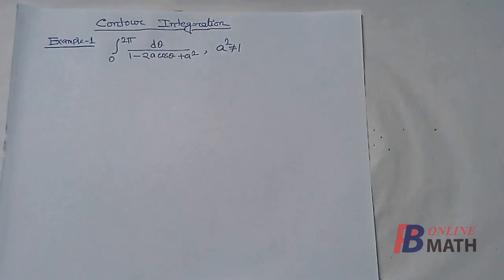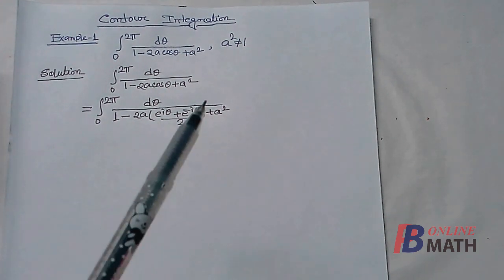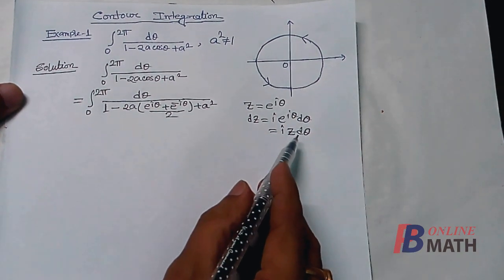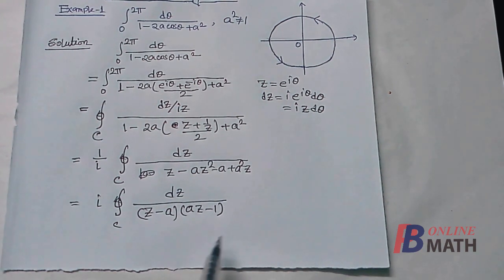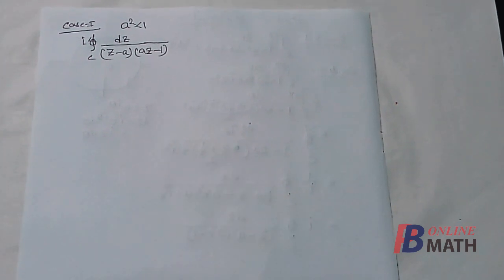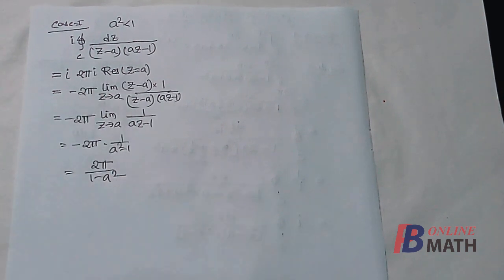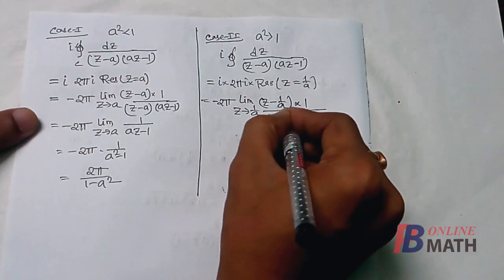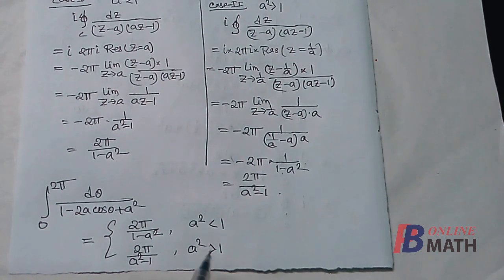Contour Integration - Part 1 - Evaluation of Real Definite Integral by Complex Integration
Evaluation of a real definite integral by using Contour integration technique.